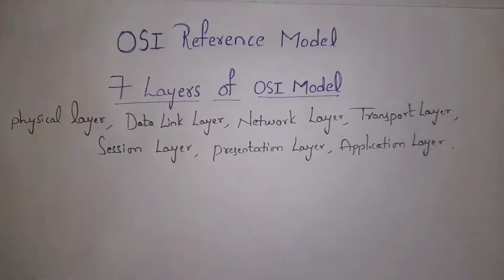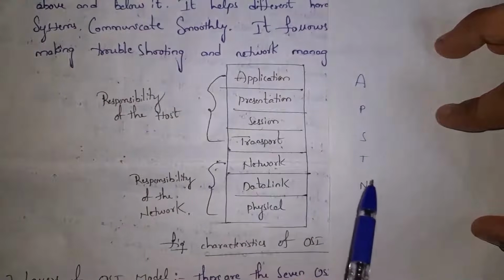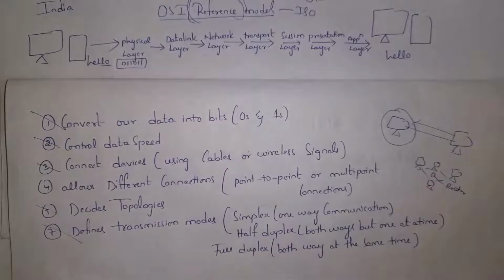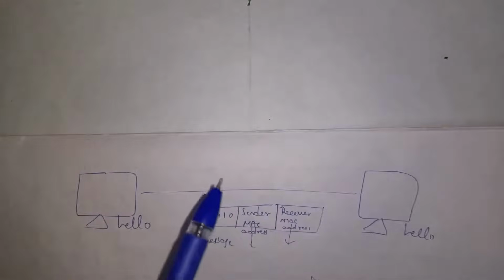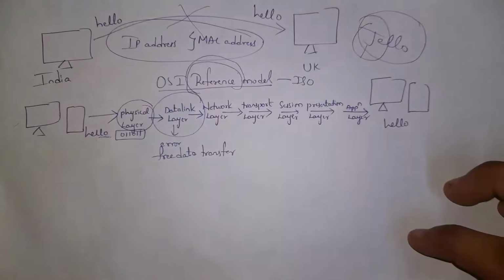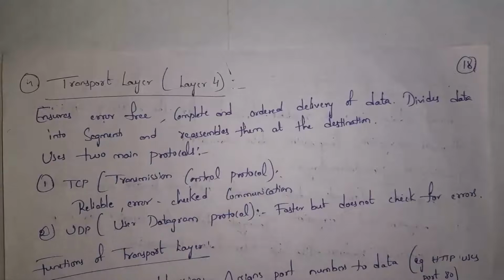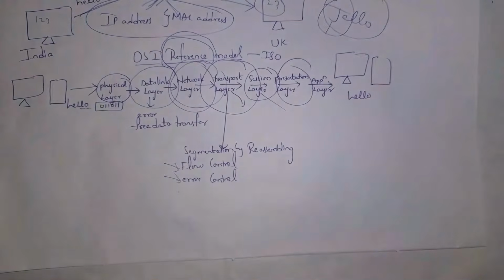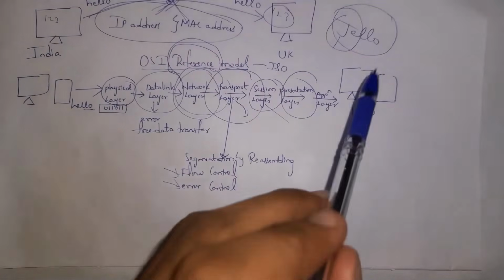OSI reference model, 7 layers, physical, data link, network, transport, session, presentation layers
computernetworks computernetwork computer network jntuh jntuk jntua anna university osmania university jntuh jntu r13 r14 r18 r20 r22 r21 r23 r23 btech mtech cse aiml datascience cybersecurity iot eee what is network what is computernetwork feaures of computernetworks why we need computer networks now a days types of network pan lan wan pan personalareanetwork local area network wide area network metropolitan area network wired wireless host to host client server models classification of computer networks based on distance size technology functions network topology bus ring star mesh topologies network software protocol hiererchyofprotocol layered network architecture designissues of layering connection oriented service connectionless service service interface OSI reference model OSImodel applicationlayer presentationlayer sessionlayer transportlayer networklayer datalinklayer physicallayer TCP/IPreferencemodel#TCP#IP#referencemodel#TCP/IPmodel#Difference#between#osi#and#tcp/ip#model#arpanet#arpanet#architecture#internet#historyofinternet#internet#architecture#network#hardware#netorkhardware#components#hardware#devices#difference#between#internet#and#intranet#physicallayer#in#osi#model#transmission#media#transmissionmedia#guidedtransmissionmedia#unguidedtransmissionmedia#guided#unguided#transmission#media#twistedpaircable#coaxialcable#fiberopticcable#twistedpair#coaxial#fiberoptic#cables#shielded#unshielded#twisted#pair#cables#flexible#rigid#coaxial#cable#multiode#singlemode#fiber#optic#cables#magnetic#media#powerlines#wireless#transmission#unguided#transmission#media#electromagnetic#radio#micro#infrared#waves#types#of#networks#lan#pan#wan#man#localareanetwork#wideareanetwork#metropolitanareanetwork#personalareanetwork#client#server#model#peer#to#peer#model#wireless#network#wired#network#based#on#technology#based#on#size#distance#based#on#function#difference#between#lan#wan#backbone#network#bus#star#backbone#network#SMTP#HTTP#SMTP#FTP#protocols#hierarchy#of#protocols#layered#network#architecture#connection#oriented#services#connectionless#services#types#of#services#provided#by#layered#protocols#reasons#for#using#layered#protocols#7layers#of#osi#model